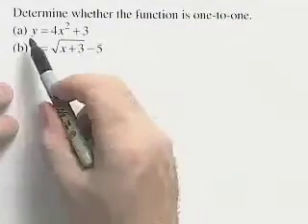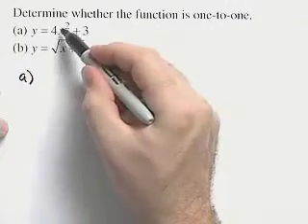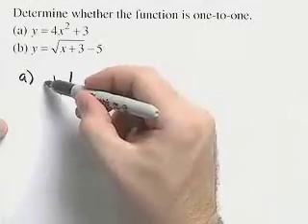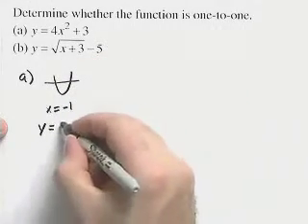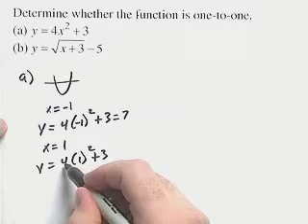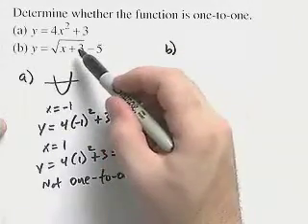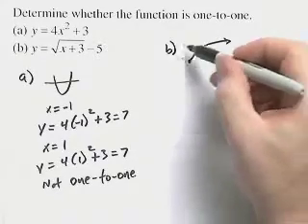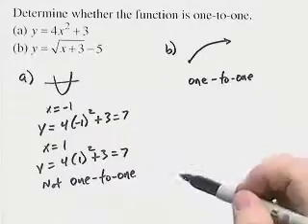Ch4 #2 ChapterTestPrepVideos Sullivan Precalc RT Concepts 3e